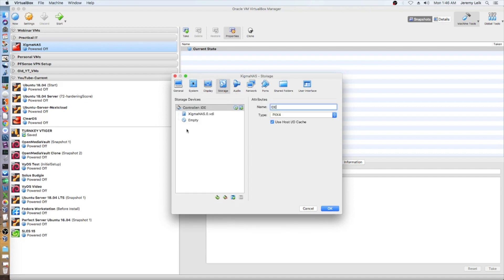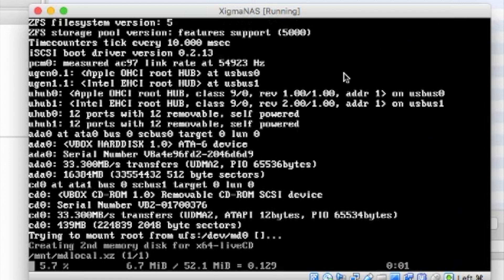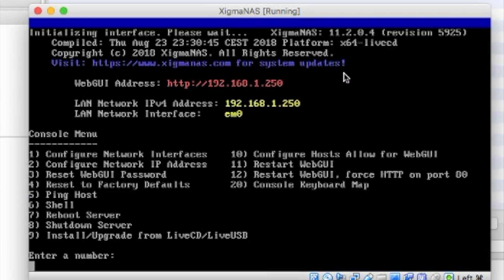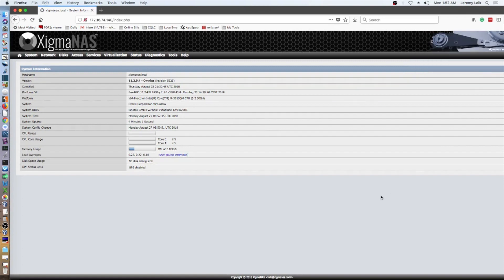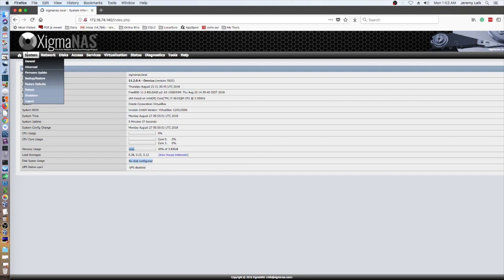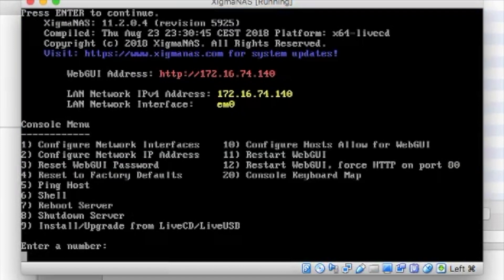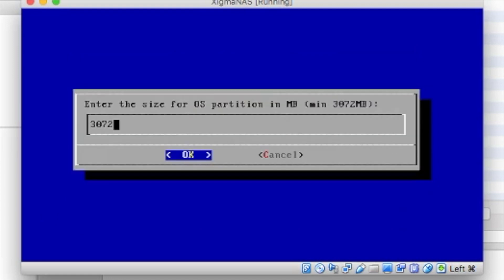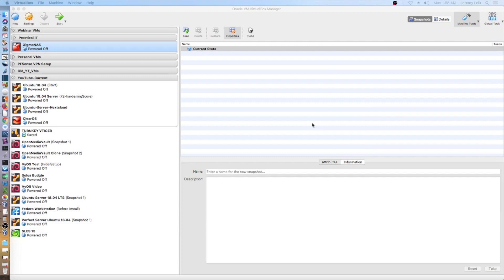XigmaNAS (formerly NAS4Free) basic install in VirtualBox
Episode 74: Install of XigmaNAS (formerly NAS4Free) in a VirtualBox VM.